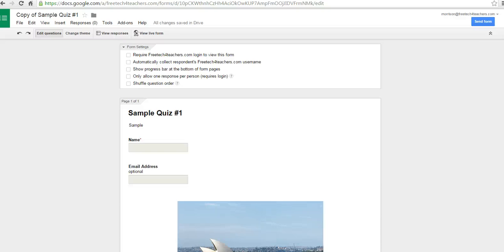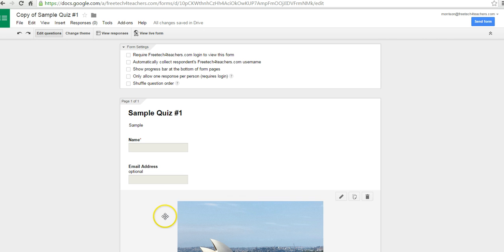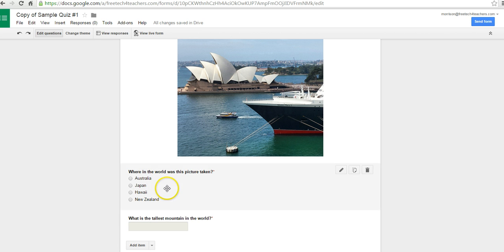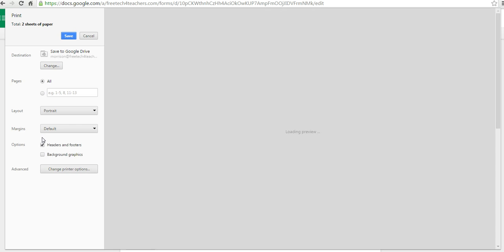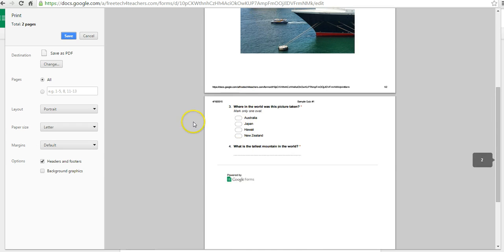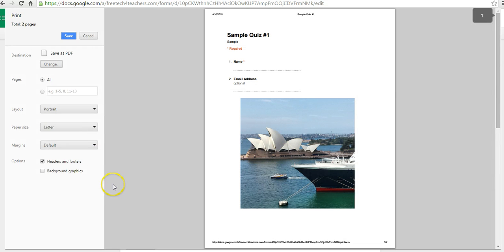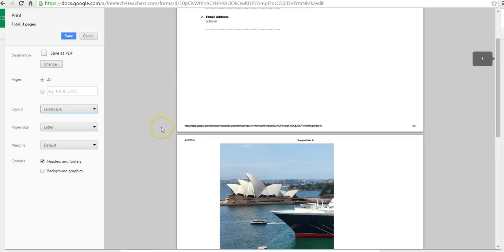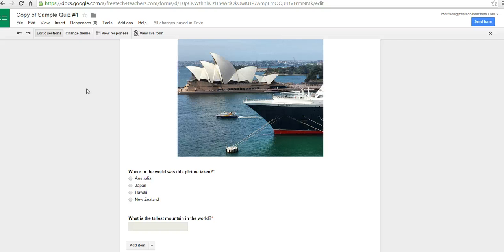How to print a Google Form or save it as PDF